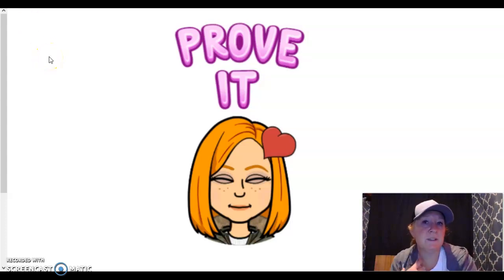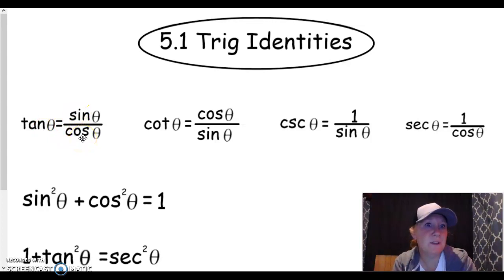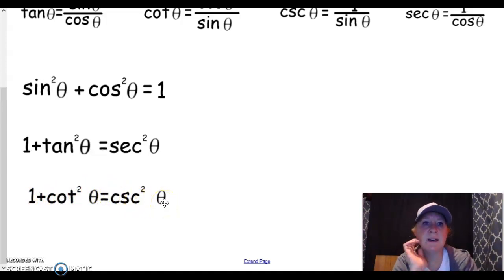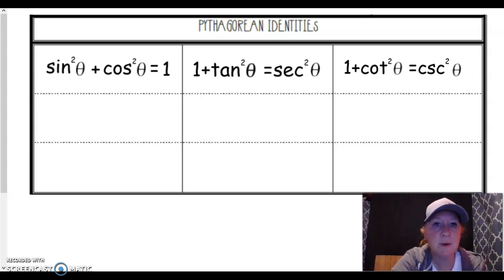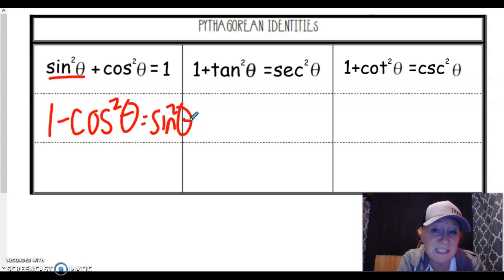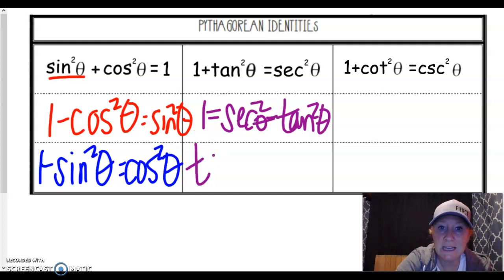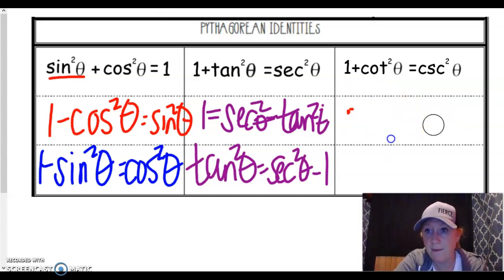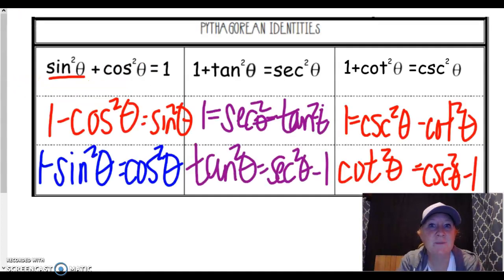Intro to Trig Identities